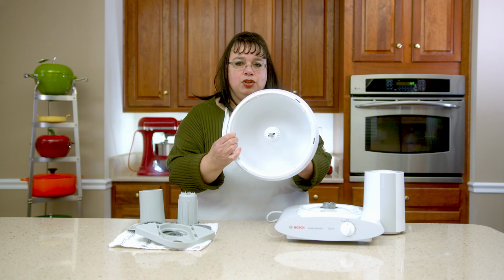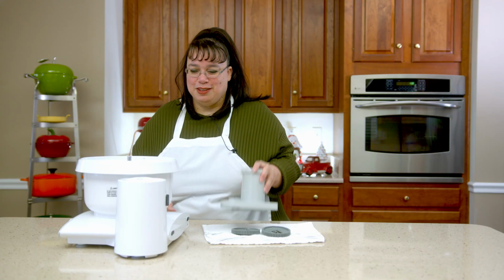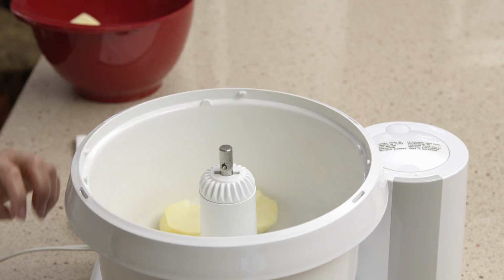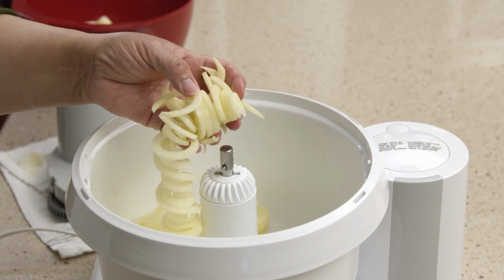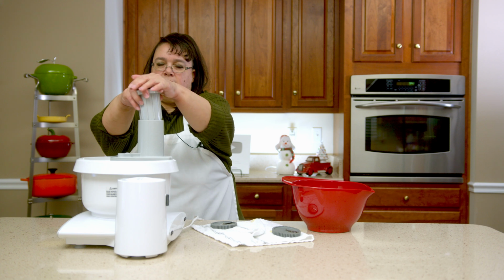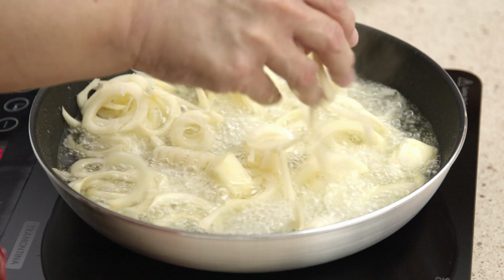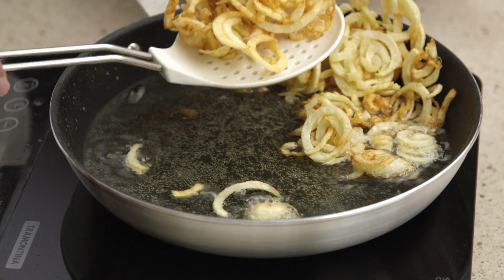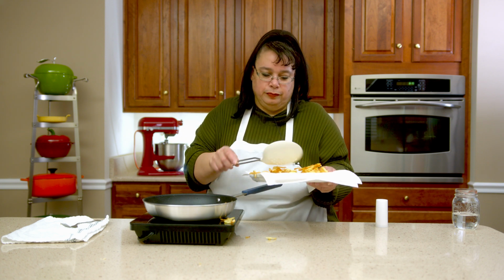Bosch Universal Plus Stand Mixer Spiralizer Attachment Review | How to Make Spiral Curly Fries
The Bosch Universal Plus Stand Mixer Spiralizer Attachment Review! We are making Spiral Curly Fries and trying out the spiral attachment for the Bosch mixer. This spiralizer fits on the Bosch Stand Mixer bowl and allows you to make lots spiral cuts on potatoes, zucchini, and zoodles (faux noodles).